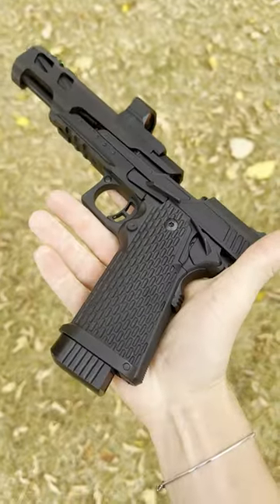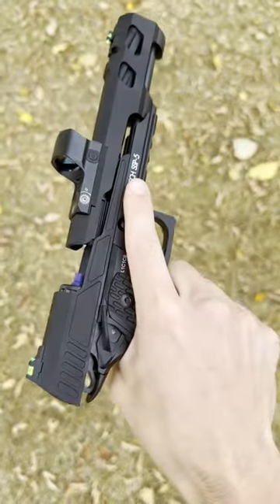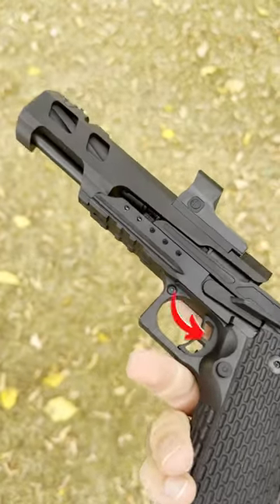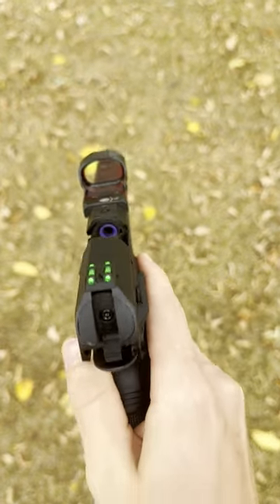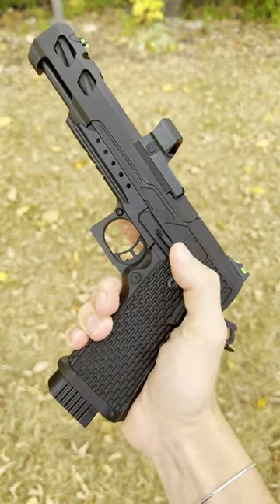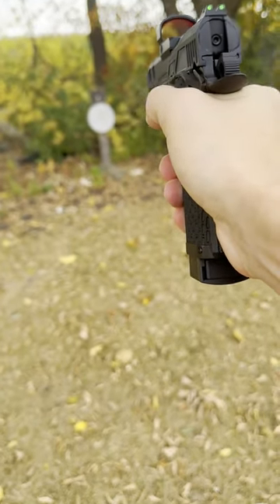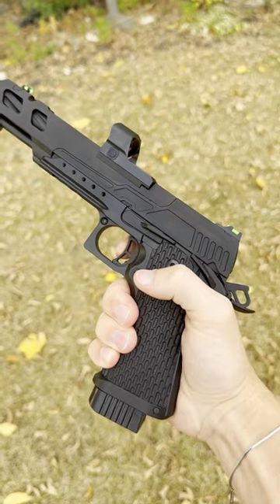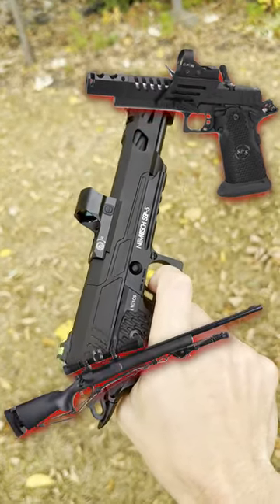The BEST Pocket Sniper